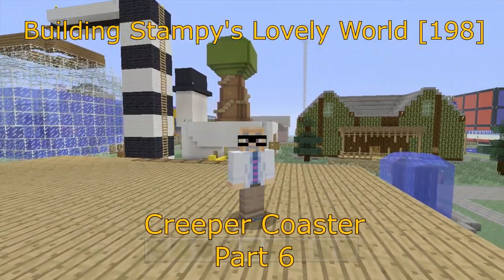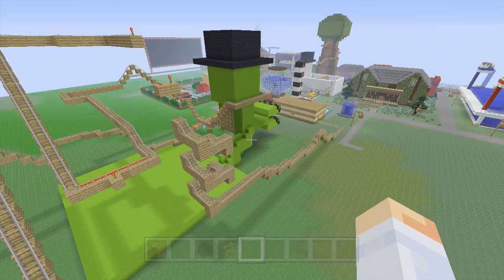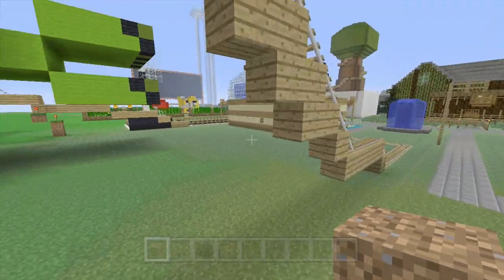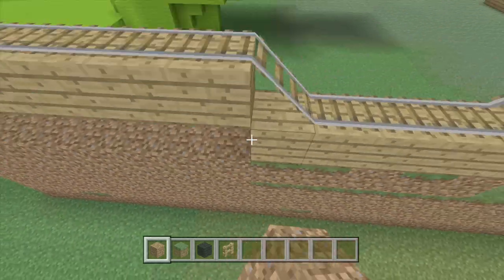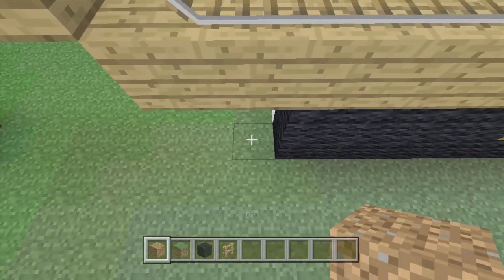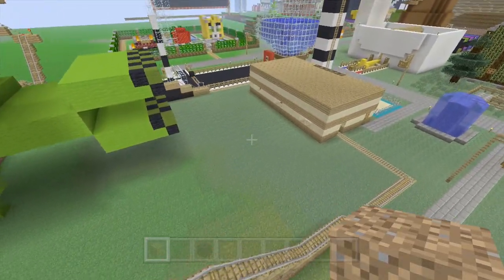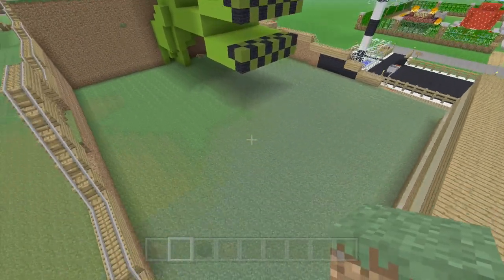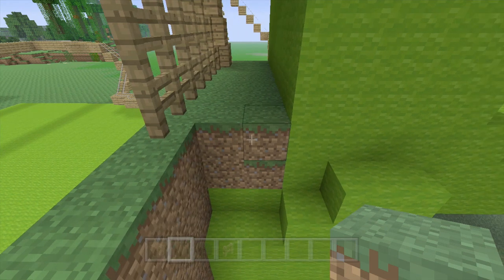Building Stampy's Lovely World [198] - Creeper Coaster (Part 6)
In this episode we start building the mountain for the Creeper Coaster!